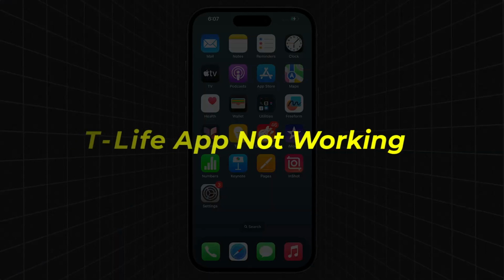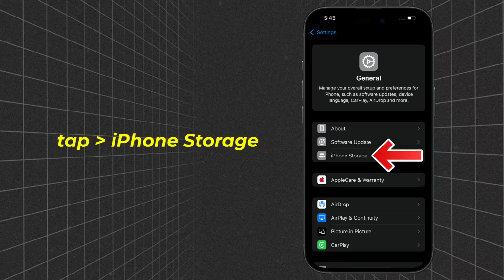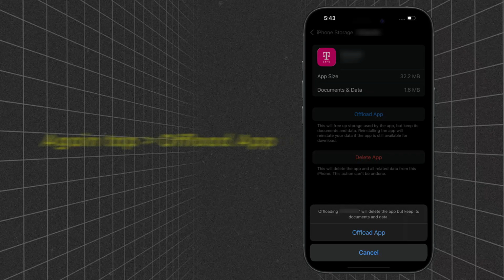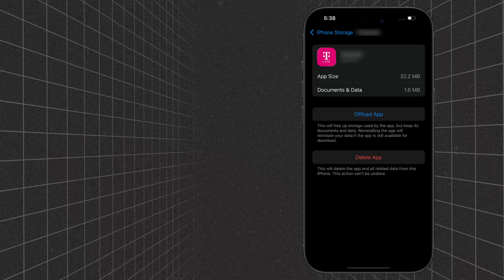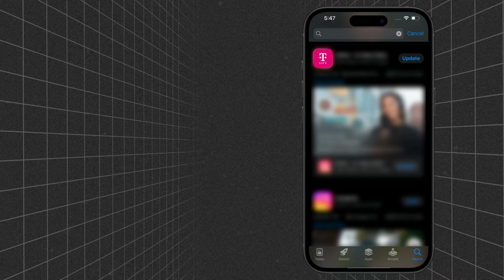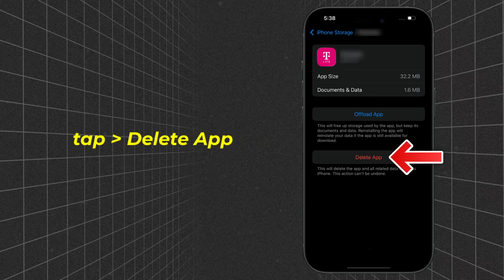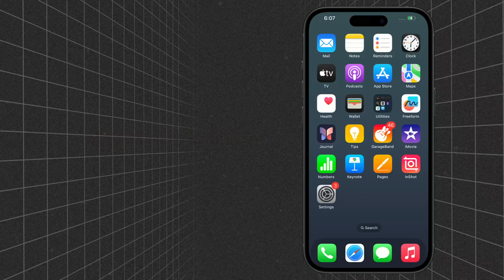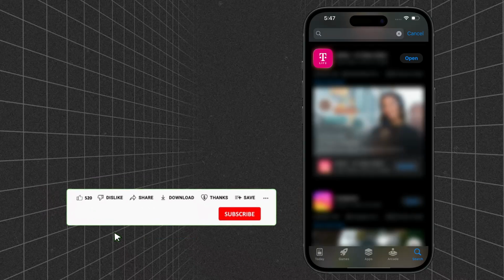T-Life App Not Working: How to FIX T-Life App Not Working (FIXED)